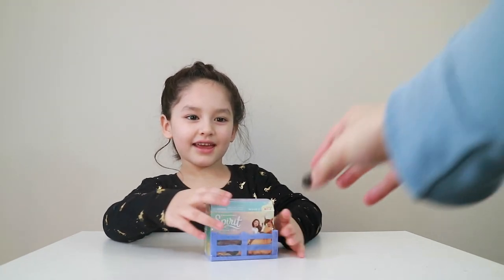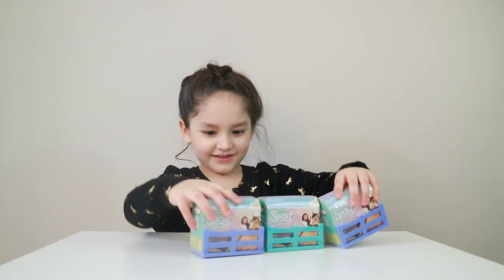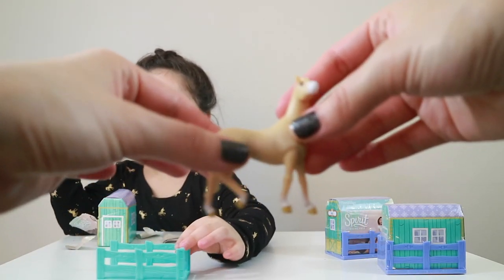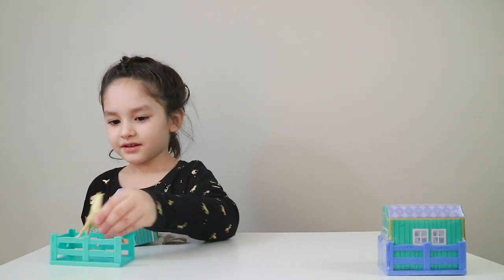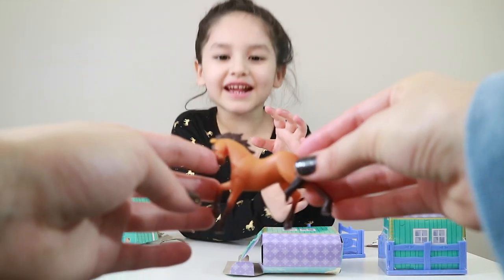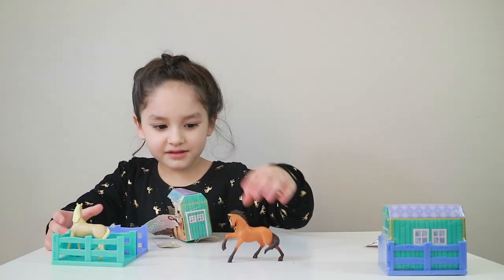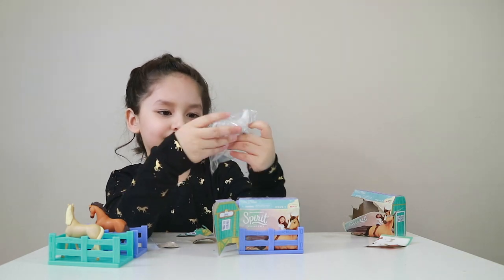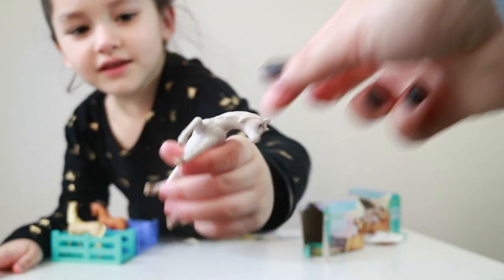Spirit Riding Free Mini Horse Figures!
Spirit Riding Free Mini Horse Figures! Lets find out which Spirit Riding Free Characters I received!